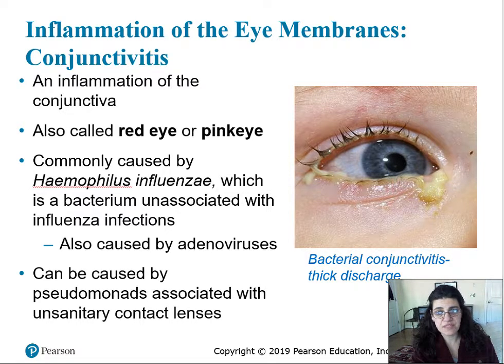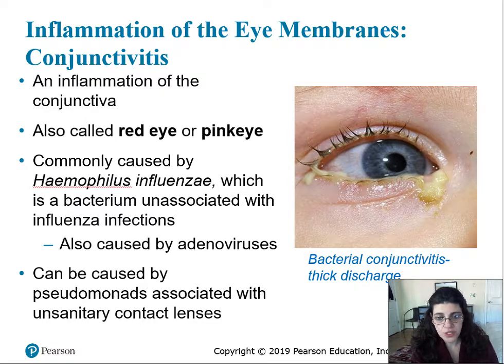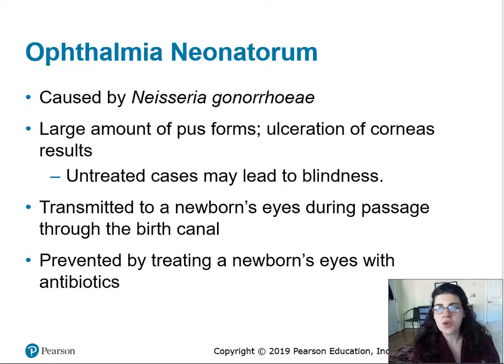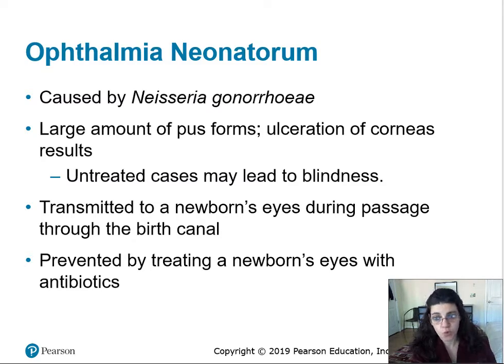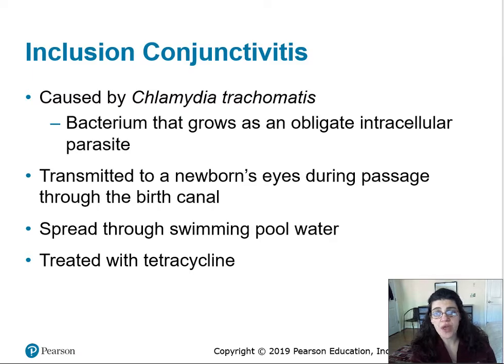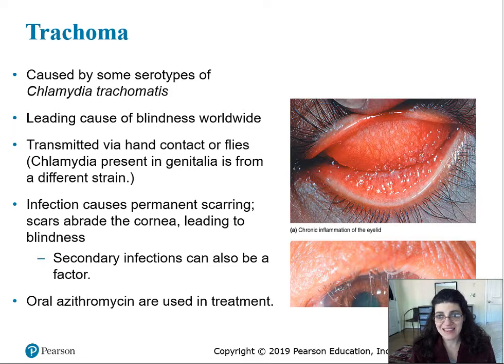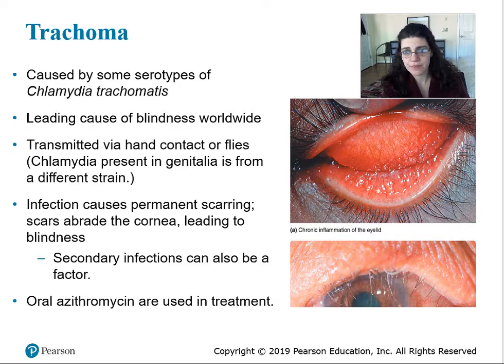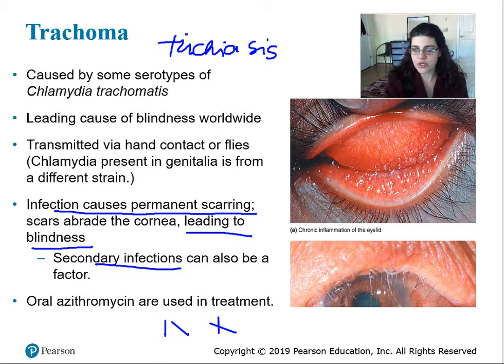Micro Ch21 Bacterial diseases of the eye